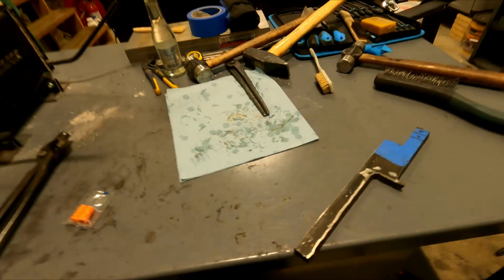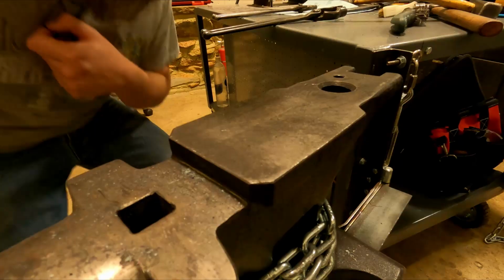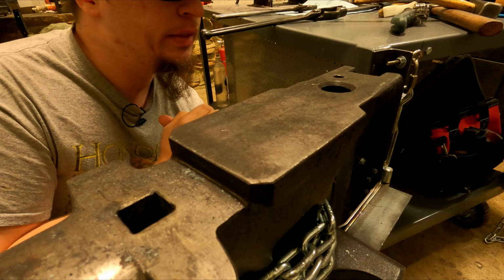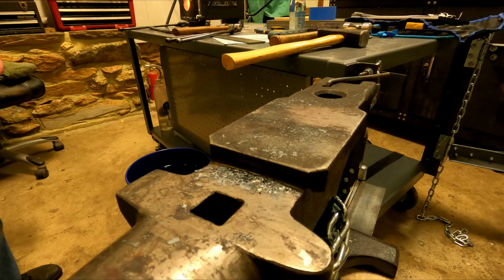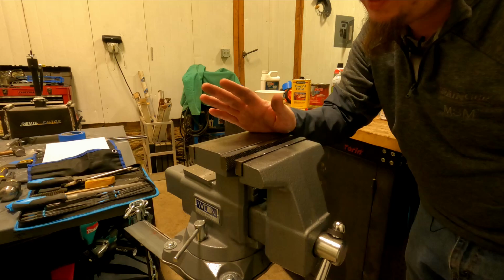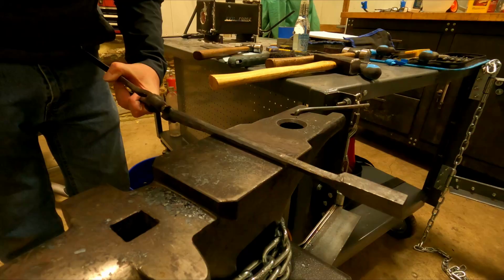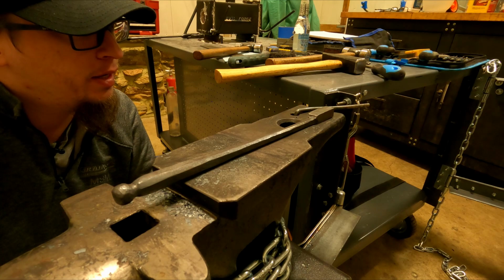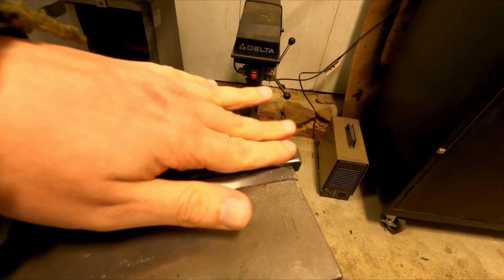Blacksmithing | Forging a texturing tool | Just winging it.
In this episode Dookie shoots from the hip and decides to try to forge a texturing tool in hopes that it will help him on a future project.